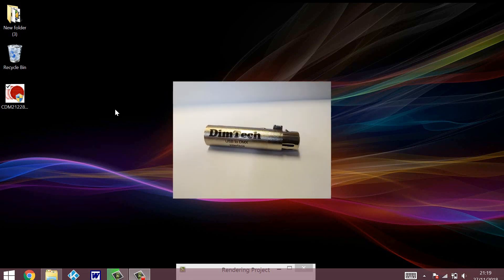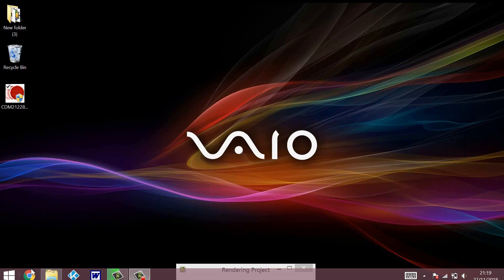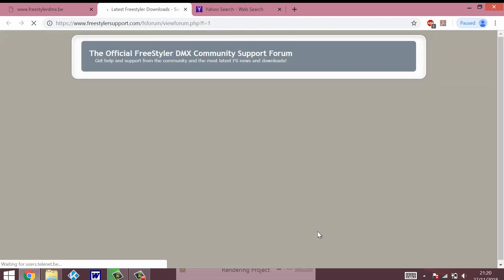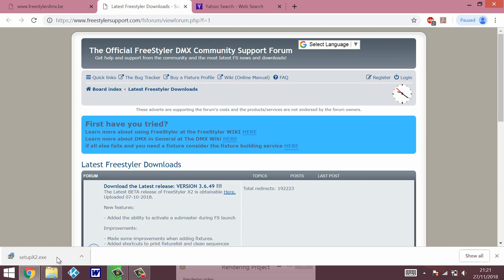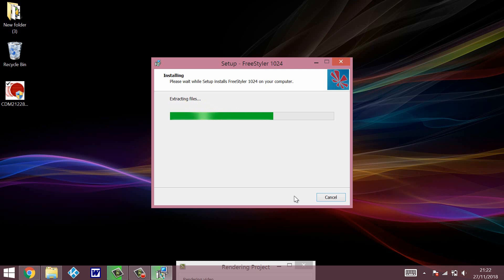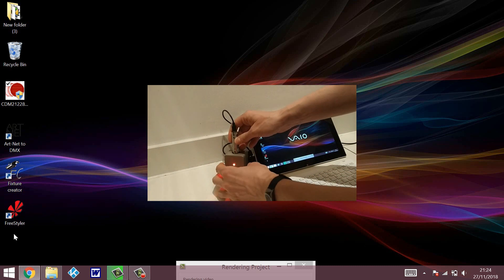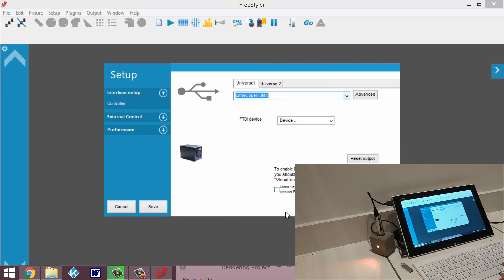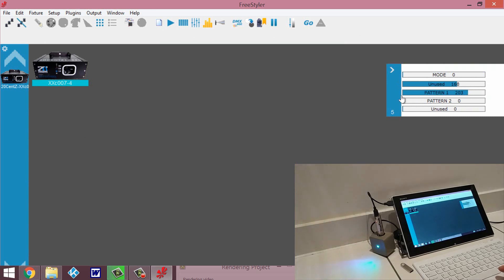Setting up your Enttec open DMX 512 USB to DMX interface in FreeStyler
Make sure you have the latest driver installed. If you don't please do so. You can follow my Drivers installation guide. Just click below.
You can watch my video guide on youtube or follow the steps underneath the video link.

First step is to download freestyler. Open your browser and type "freestyler dmx" you will see the webpage

As this guide is for Windows users click button "download FreeStyler free"

Then click on "Download latest version ."

This will download a " setupX2.exe " to your downloads.

Locate the file most likely it will be in your " Downloads "

double click to start the installation. Tab will pop up just click " Run"

And then you will have to give permissions so click " Yes"
Wizard tab opens. Select"I accept the agreement" and click " Next"

Then click "Next" again

Then click "Install" and wait.

Wait for it to install all the necessary files

Now if you want to see what is new in the release leave it ticked if not untick it and click finish.

You should see icon FreeStyler on your desktop.
Before you open freestyler make sure you have the drivers for your USB to DMX interface installed and that the interface is plugged in. Also i would recommend to have some DMX light connected so we get some feedback and see it work.

When all plugged in double click the shortcut for freestyler freshly created on your desktop.
You might be asked to give freestyler permissions to access internet and this will require you to allow firewall. Just allow it.

As this is the first time you starting freestyler it will automatically load setup tab This is where you select your USB to DMX interface.

Click on  the  "Interface setup"
Click on "Controller"
In the dropdown menu on the right where its says "Select your interface" you want to select
" Enttec open DMX"

FTDI device should be selected  to "FT232R USB UART"

Click "save "

Now all we need is to add fixture by clicking on "setup" dropdown menu and selecting "add/remove fixture".

For a demo purpose i am going to select the first one.
So double click on 20CENTZ it will expand and drag XXC007 to the empty tab on the right.
In the small tab leave everything as is and just hit "Add"

A fixture should appear in your workspace.

You can close the add/remove fixture tab now.
Select the picture of the fixture and on the right hand side you should have an arrow with number 5 underneath, if no try to click on the picture of fixture again to select it.

Click on the arrow and change the values of one of those channels and if you have some DMX light connected it should respond.

Well done. Your USB to DMX interface is ready and working.
Have fun.